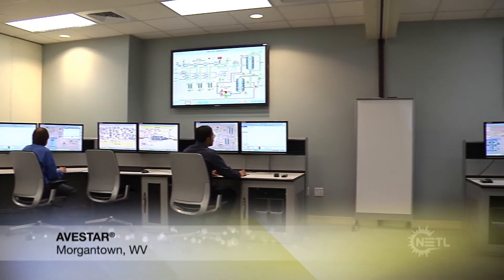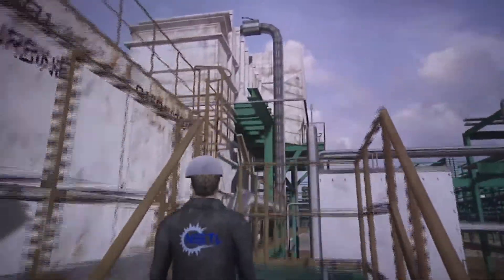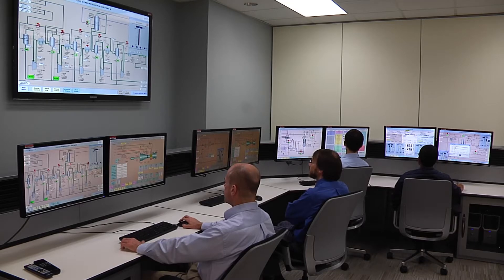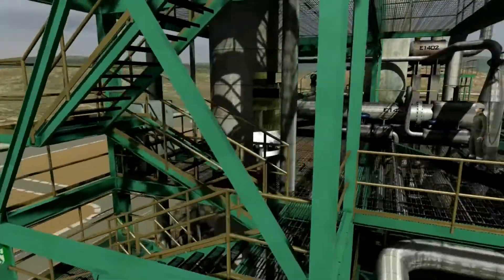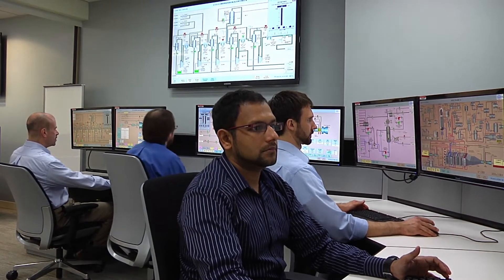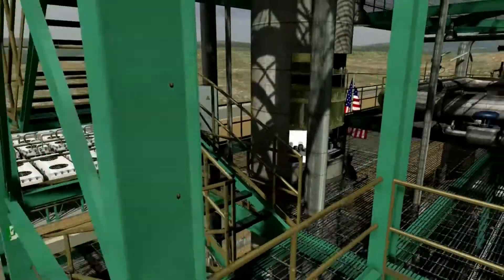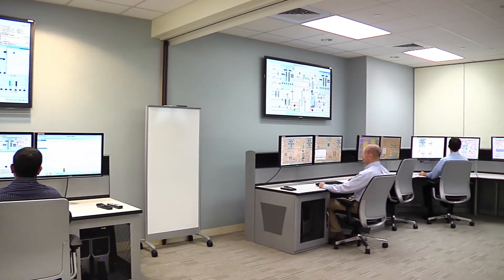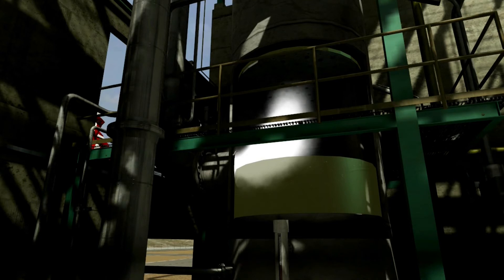NETL- AVESTAR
NETL's Advanced Virtual Energy Simulation Training and Research, or AVESTAR, Center is designed to promote operational excellence for the nation's energy systems, from smart power plants to smart grid.  The AVESTAR Center brings together advanced dynamic simulation and control technologies, state-of-the-art simulation-based training facilities, and leading industry experts to focus on the optimal operation of clean energy plants in the smart grid era.